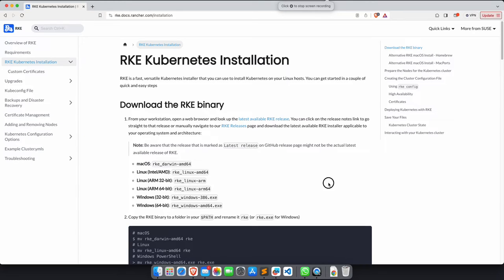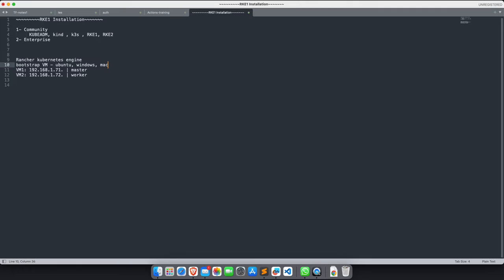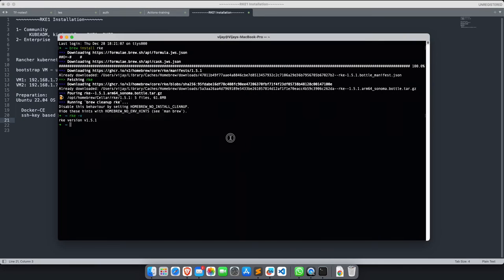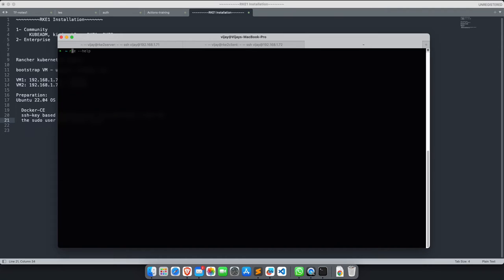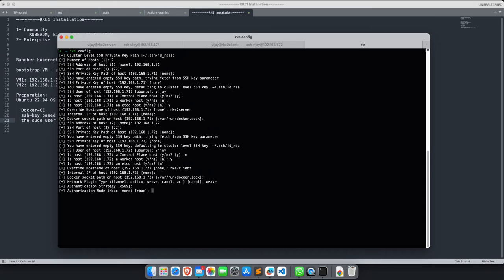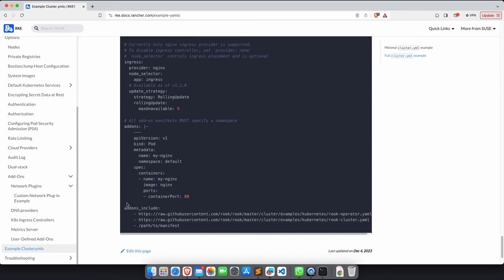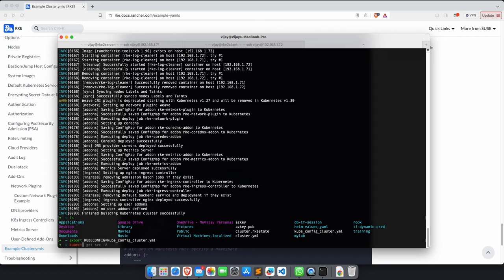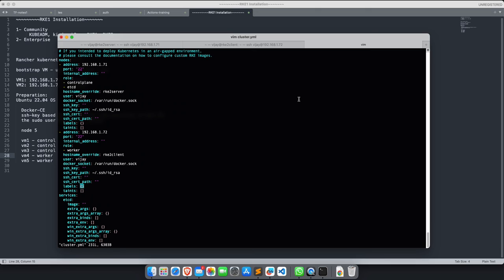Quick and Easy | RKE1 rancher kubernetes cluster installation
Quick and easy way of installing RKE rancher kubernetes cluster and setting up own lab.